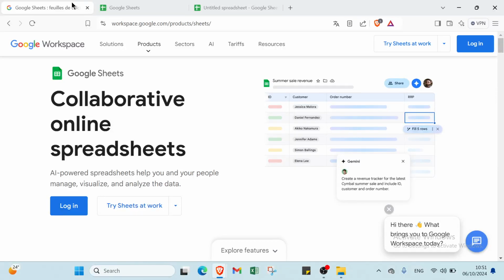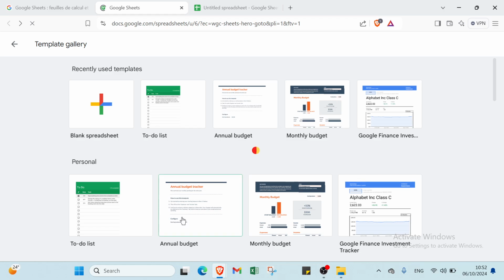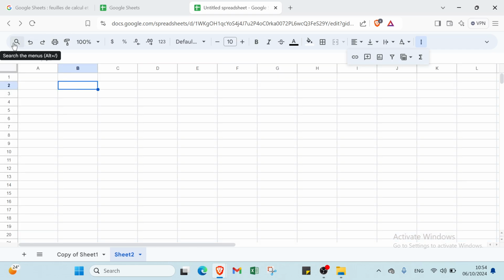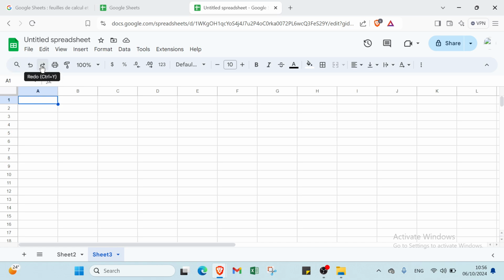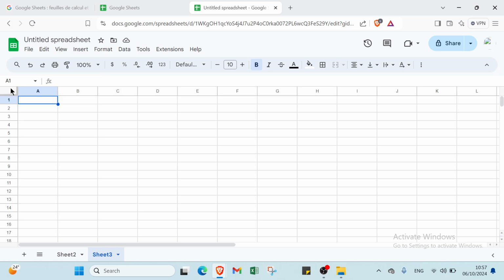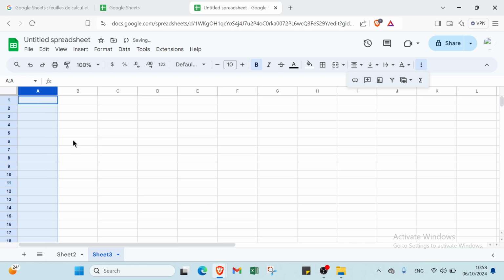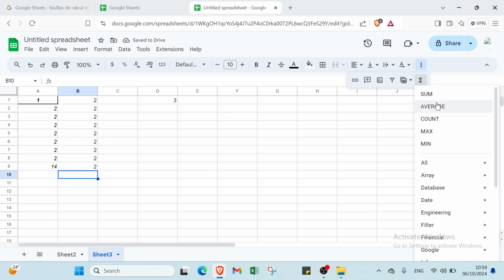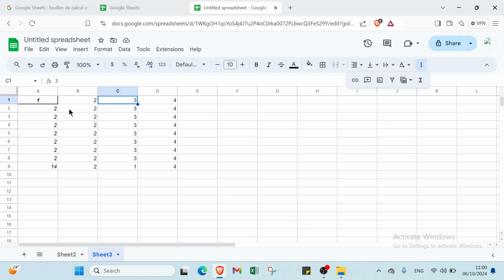How to Use Google Sheets in 2025 : Tips and Tricks for Beginners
How to Use Google Sheets in 2024: Tips and Tricks for Beginners

in this video we discuss :